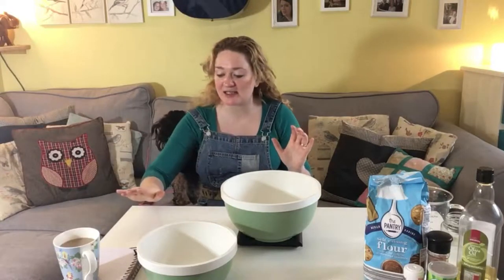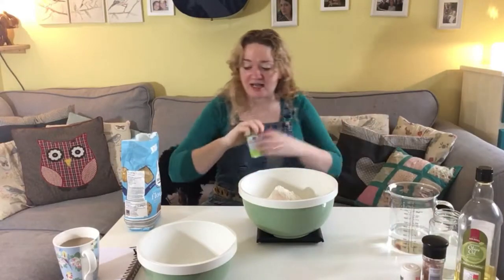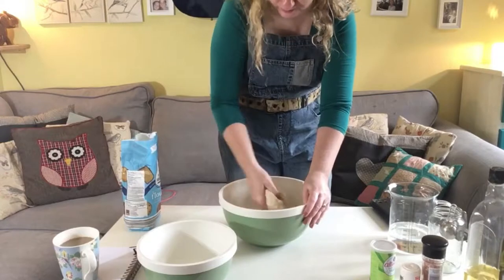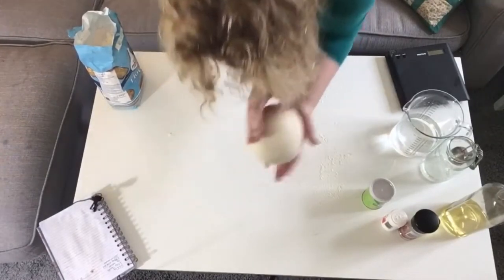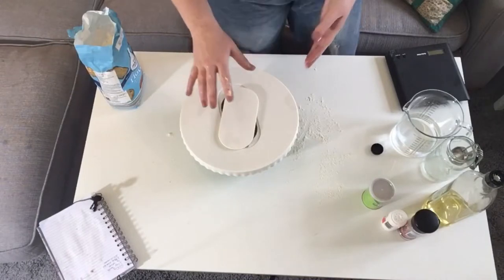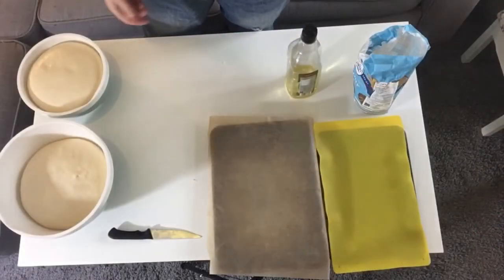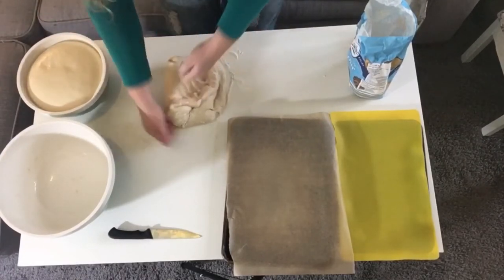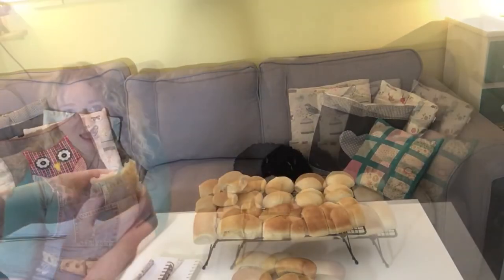How to bake bread rolls - end of the month penny pinching frugal cooking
In this video I bake bread rolls following this recipe and talk you through the consistency of the dough and the kneading and proofing process. This is an end of the month week before pay day penny pinching cooking video using standard long life store cupboard ingredients.